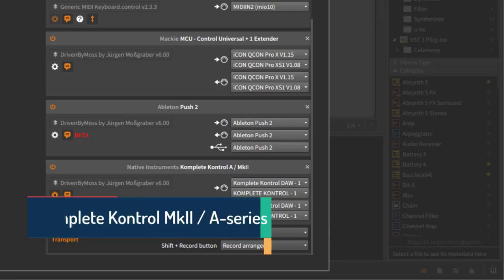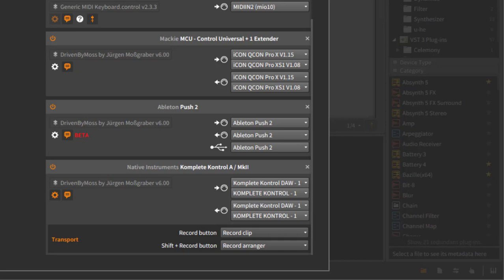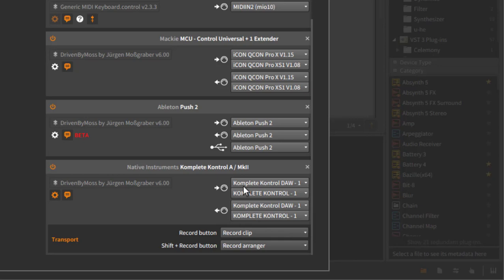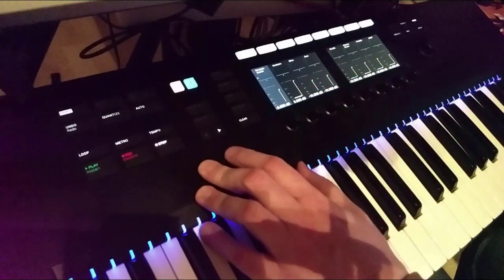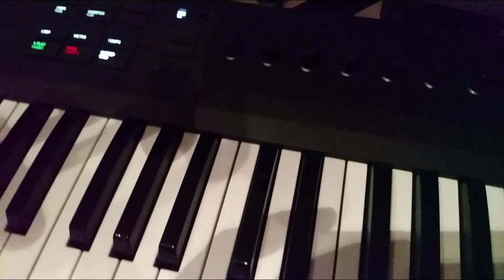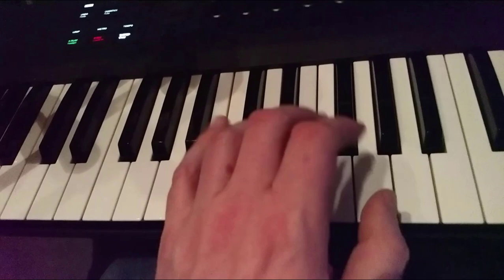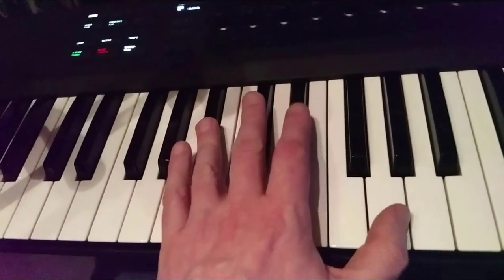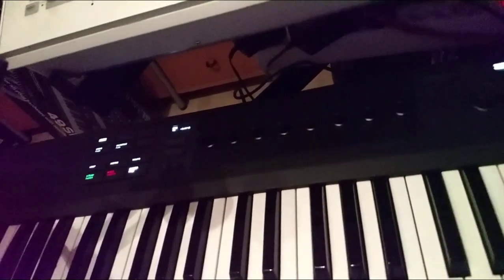Komplete Kontrol MkII / A-series - DrivenByMoss 6.0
DrivenByMoss 6.0 supports the new controller protocol for the Native Instruments Komplete Kontrol MkII and the new A-series.